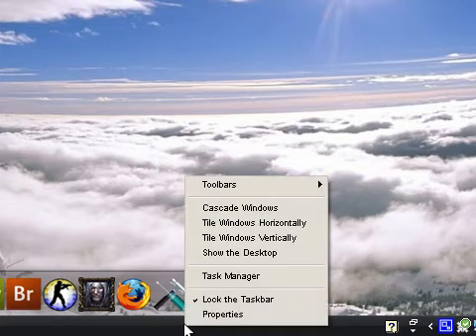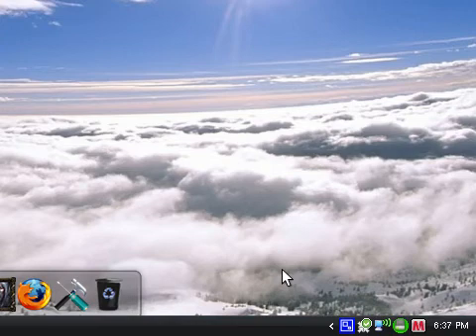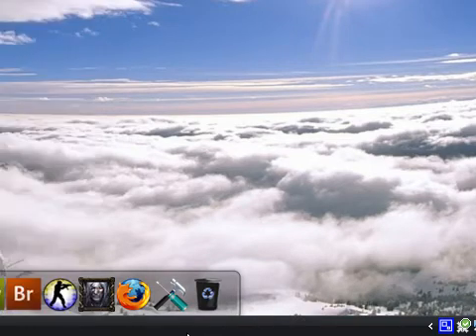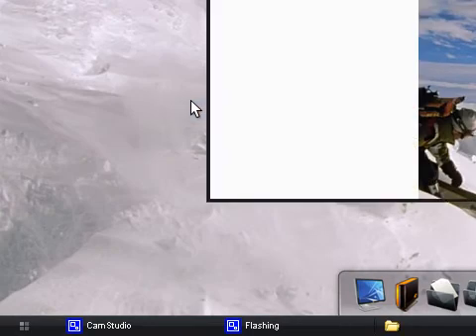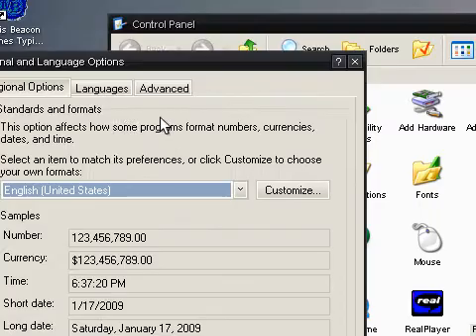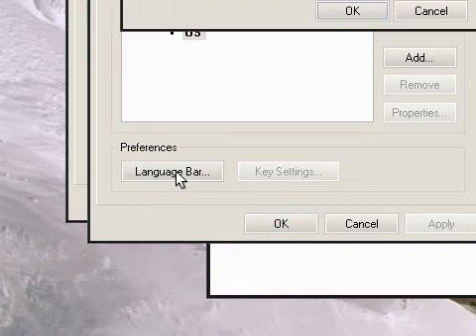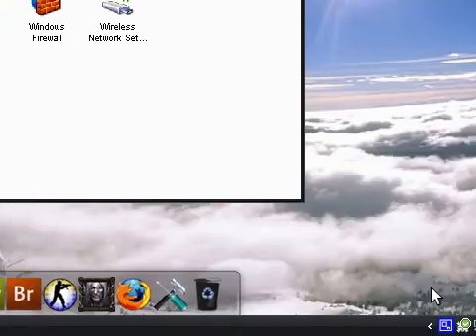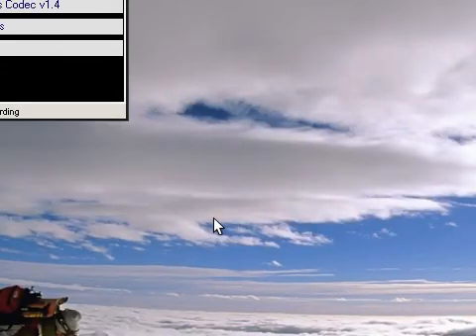How to get rid of the language bar (in the task bar)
Does the language bar often bother you? In this video I will show you how to remove it for good.